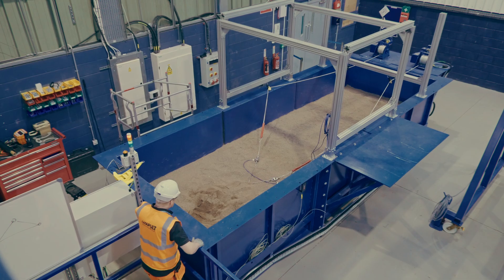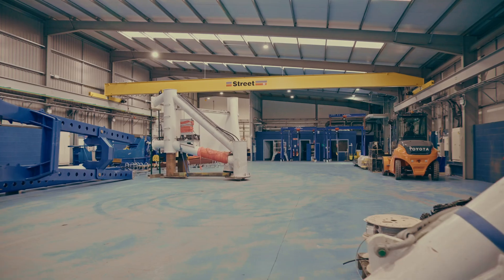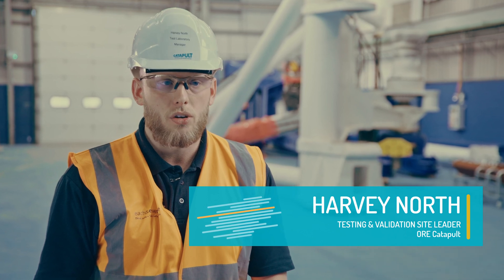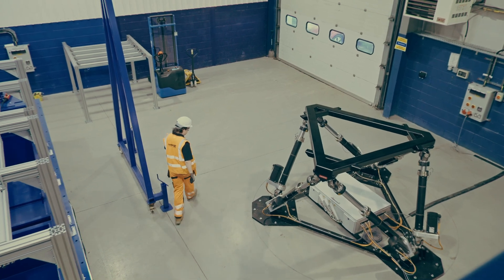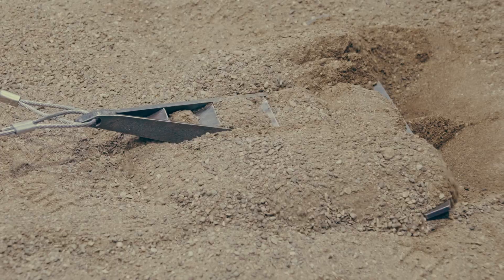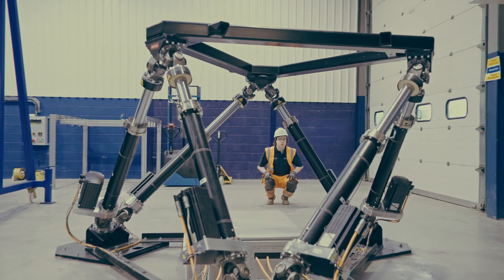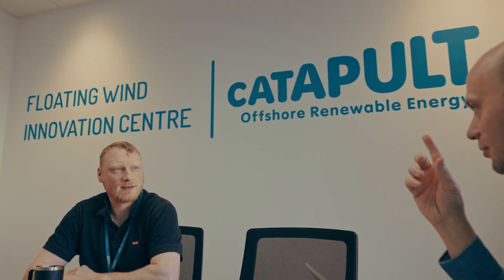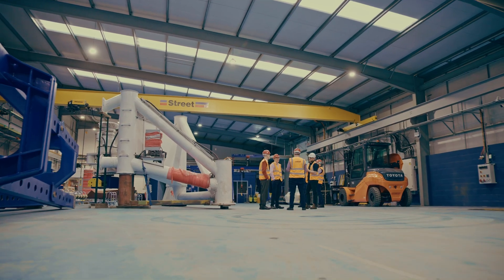Introducing the Floating Wind Innovation Centre (FLOWIC)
ORE Catapult is proud to be present our brand new facility, the national Floating Wind Innovation Centre (FLOWIC) in Aberdeen.

FLOWIC is a unique national capability for industry, innovators and researchers from across the UK and the rest of the world to test, demonstrate, commercialise and support the qualification of “critical components” such as dynamic cable systems, mooring and anchoring systems.

The purpose-built capability, in partnership with ETZ ltd. is a global centre of excellence for dynamic cabling systems and mooring and anchoring systems to further support the offshore renewables industry to achieve their goals in Floating Offshore Wind.

You can find out more information on our FLOWIC facility,